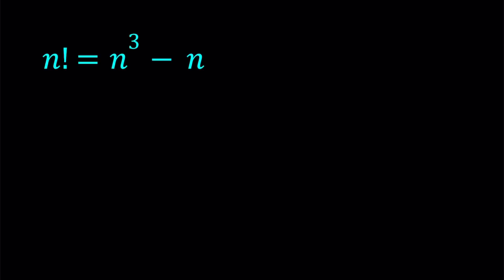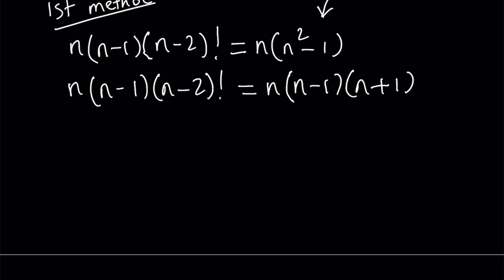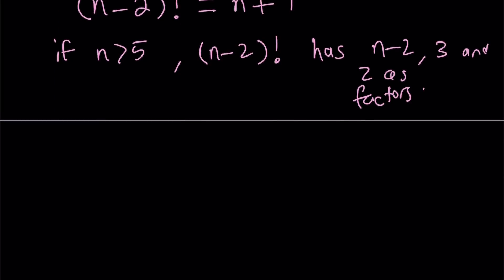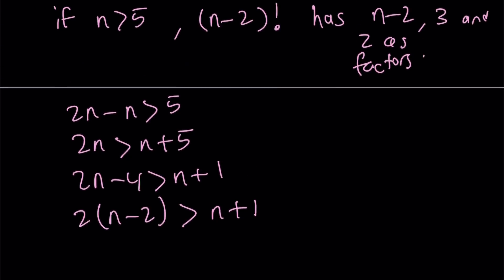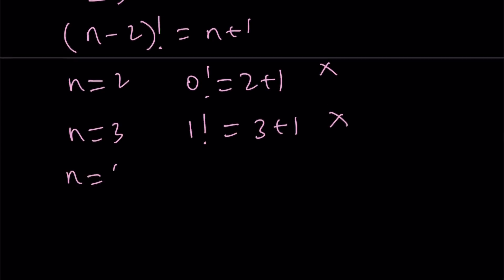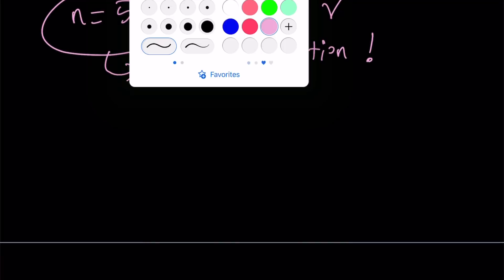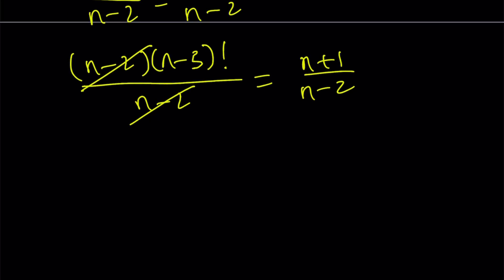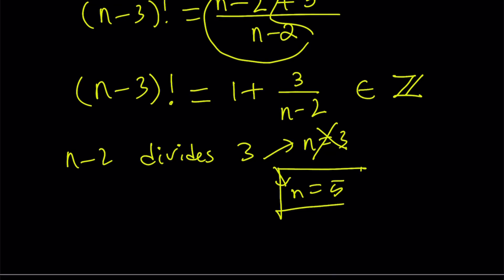n!=n^3-n, A Factorial Equation